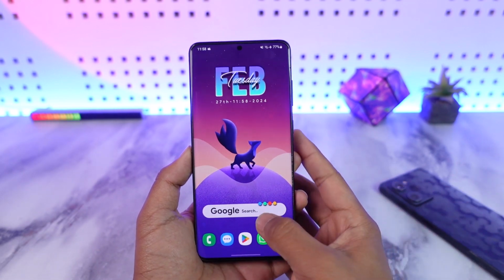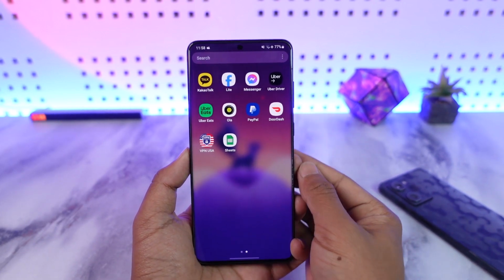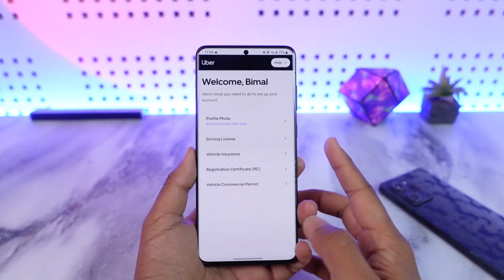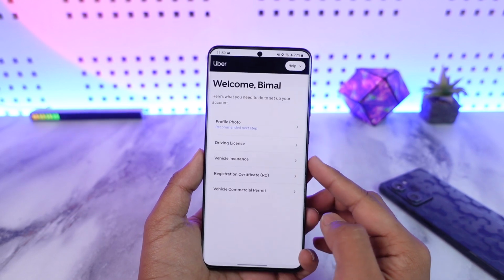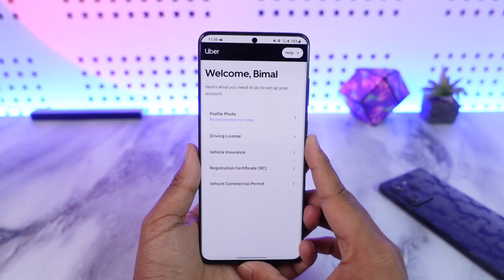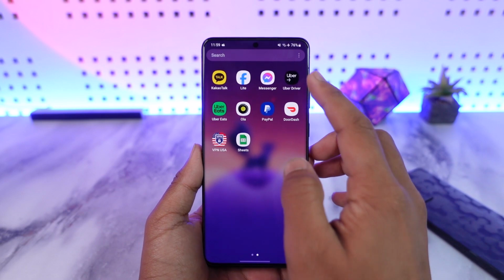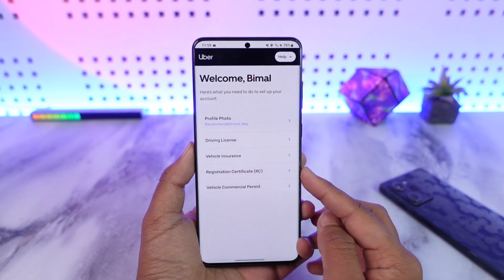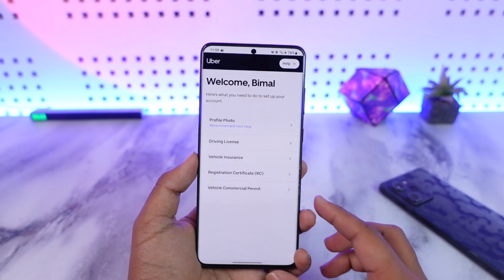How to Uber Driver - Sign Up Uber Driver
In this tutorial video, I will quickly guide you on how you can sign up as an Uber driver. So, make sure to watch this video till the end. We try to be responsive to as many questions as possible.

► Chapters:
0:00 Introduction
0:12 Sign Up Uber Driver
1:03 Conclusion